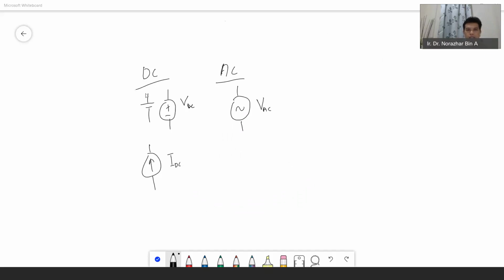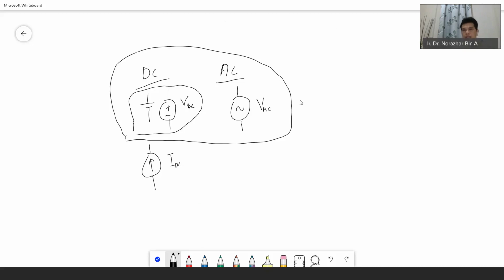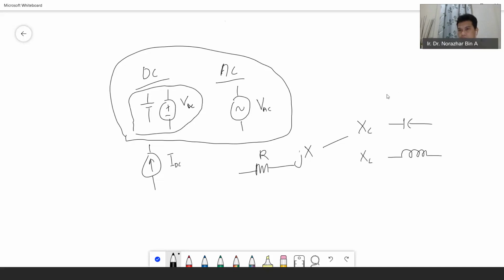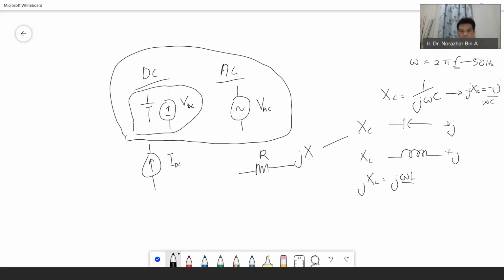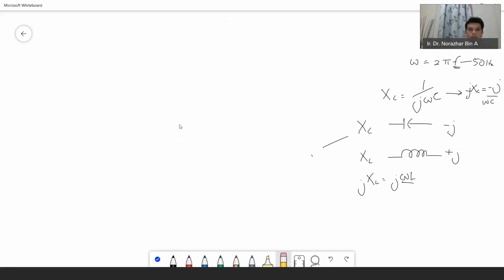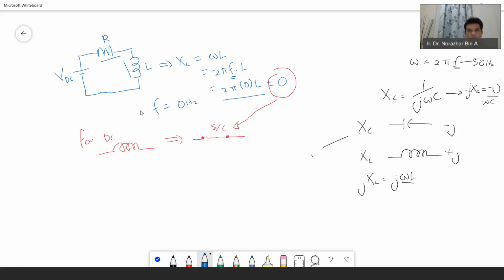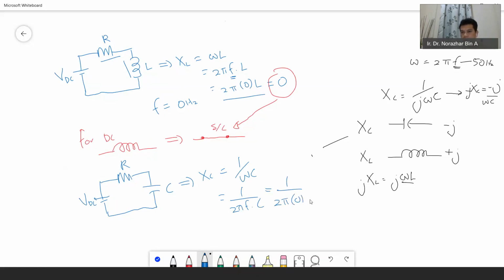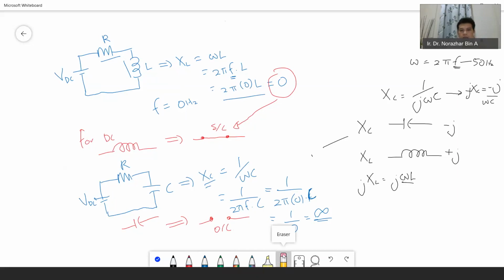AC Circuit Revision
Basic concept of AC Circuit